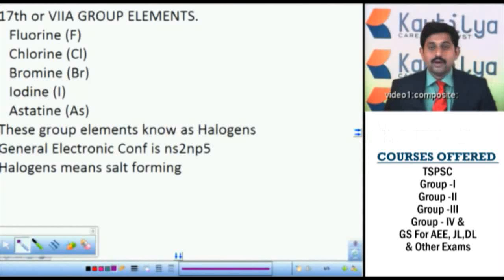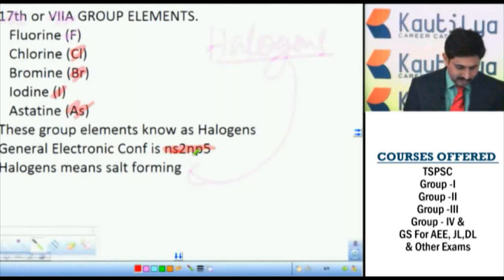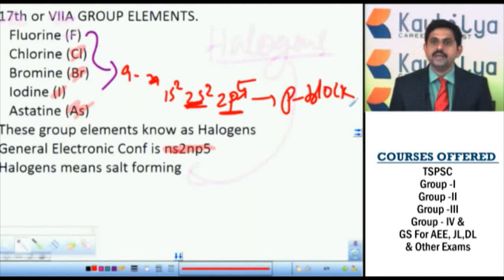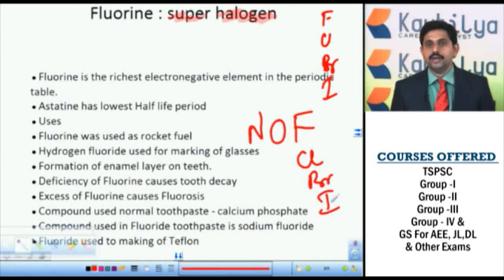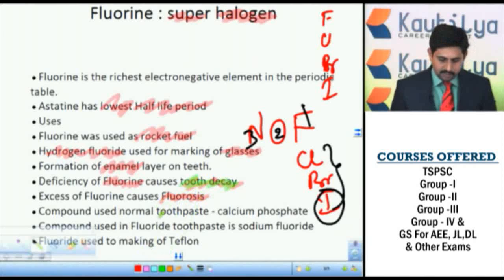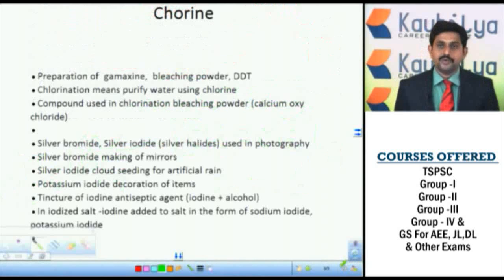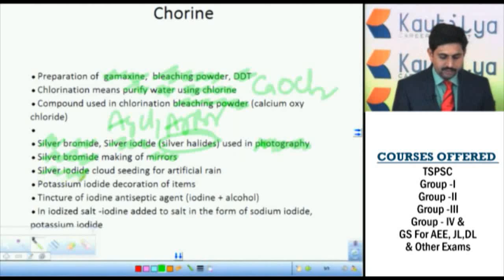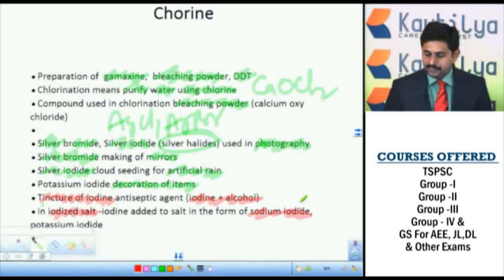TSPSC Online Classes For Group I ,II , III, IV